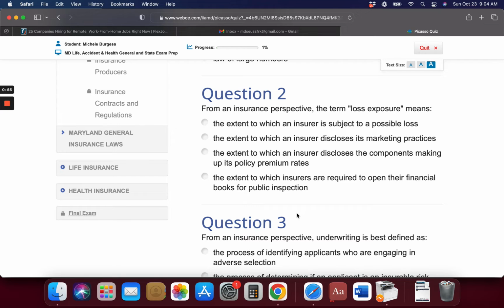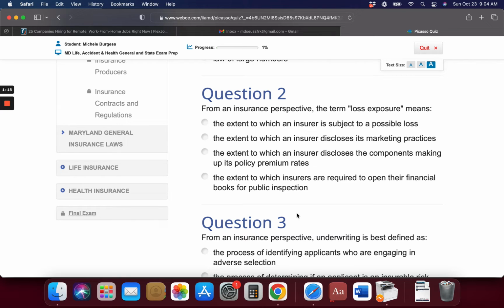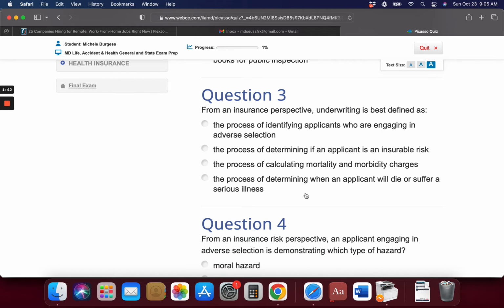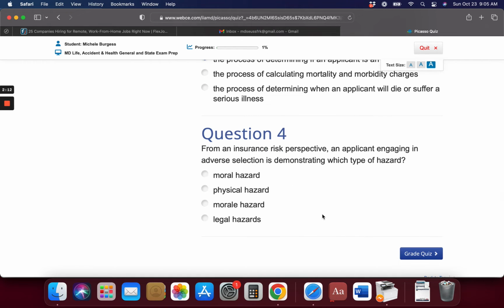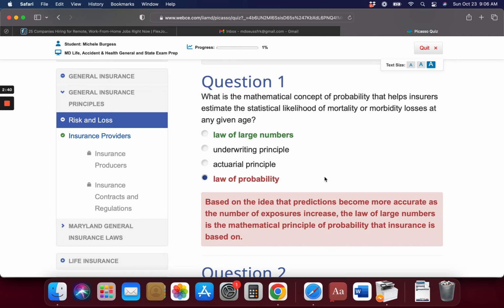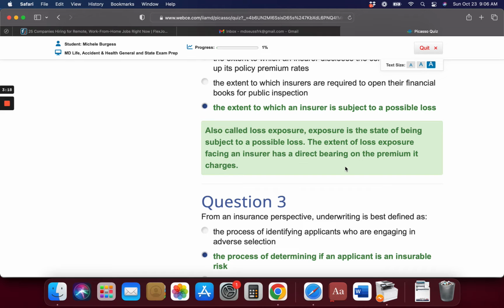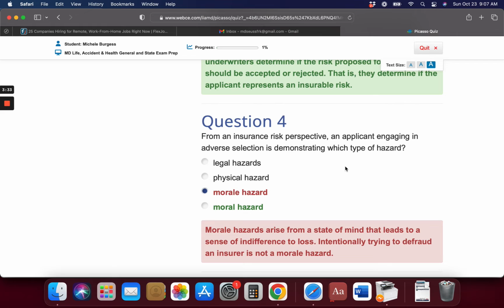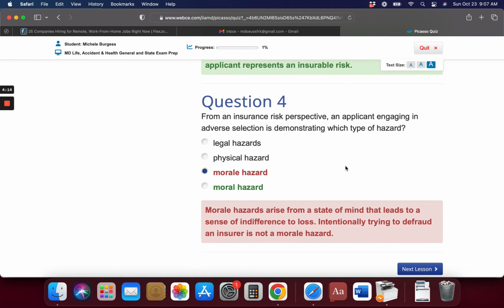Insurance Producer Study Quiz